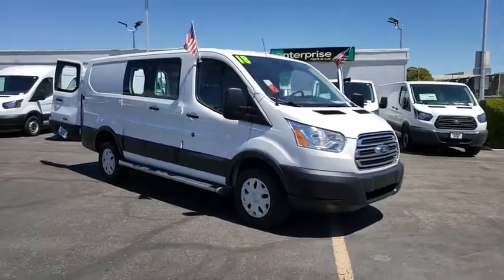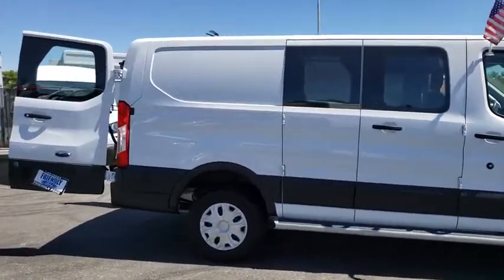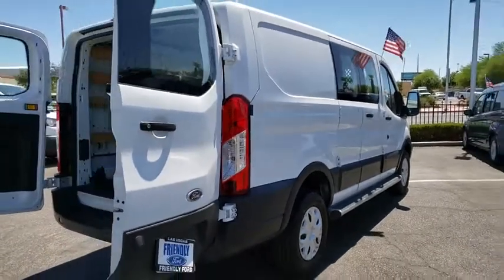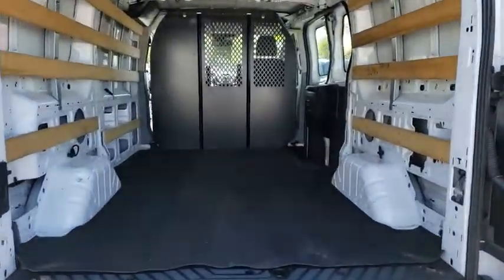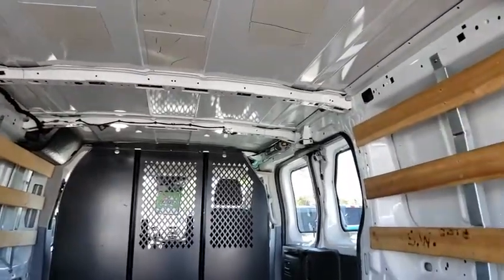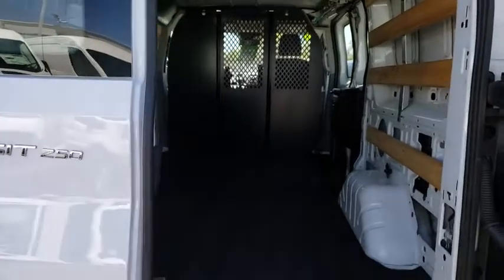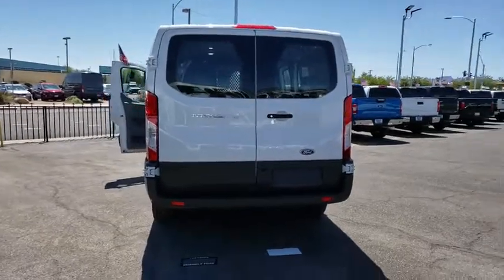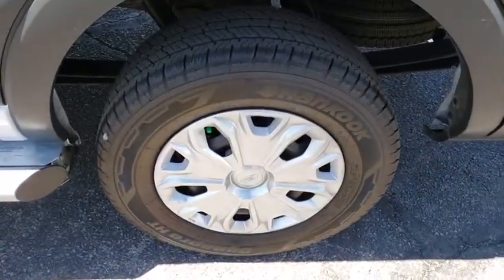Used 2018 Ford Transit-250 Base Las Vegas, Bullhead City, St. George, Havasu, Pahrump, NV P12152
Oxford White Used 2018 Ford Transit-250 Base available in Las Vegas, Nevada at Friendly Ford. Servicing the Bullhead City, St. George, Havasu, Pahrump, NV area.

Friendly Ford
660 N Decatur Blvd

Oxford White 2018 Ford Transit-250 RWD 6-Speed Automatic with Overdrive 3.7L V6 Ti-VCT 24V 3.73 Axle Ratio, Cruise Control w/Message Center, Exterior Upgrade Package, Fixed Rear-Door/Fixed Pass-Side Cargo-Door Glass, Order Code 101A, Wheels: 16 Steel w/Full Silver Cover.brbrWelcome to Friendly Ford! Located in Las Vegas, NV, Friendly Ford is proud to be one of the premier dealerships in the area. Odometer is 694 miles below market average!